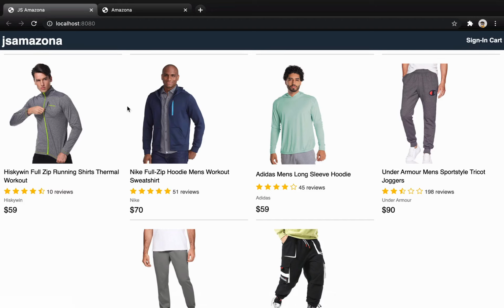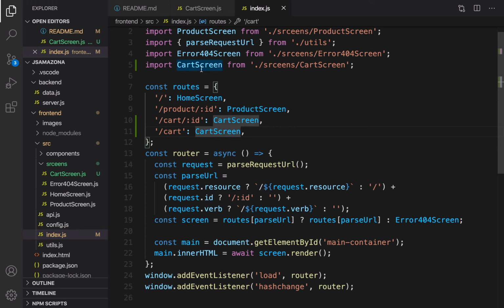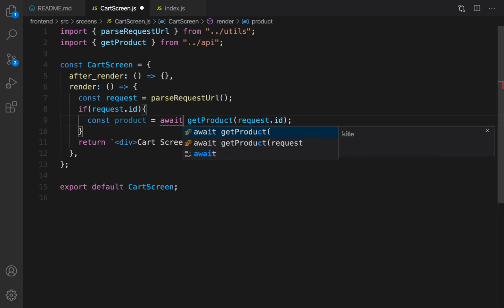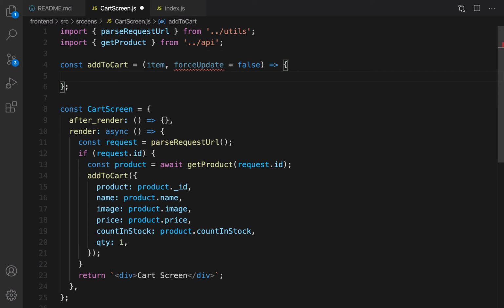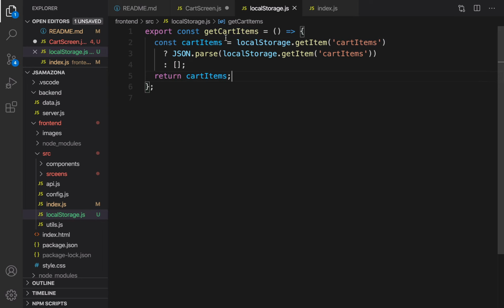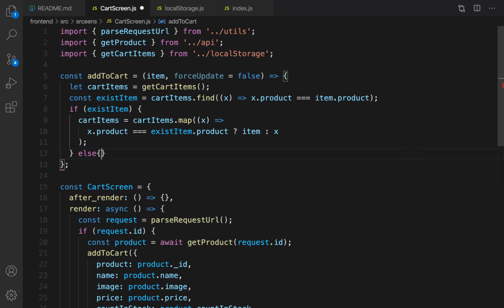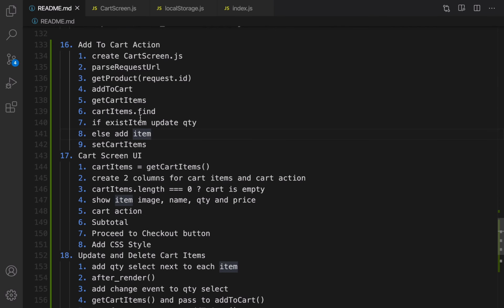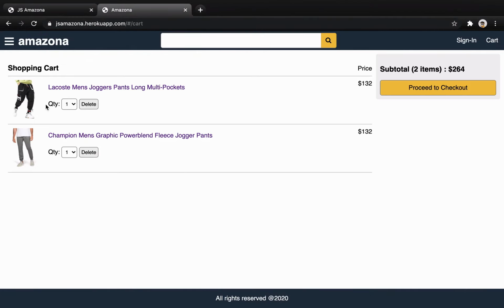16. Add To Cart Action